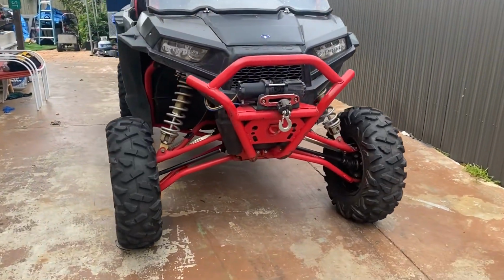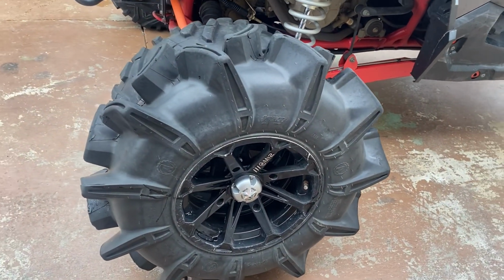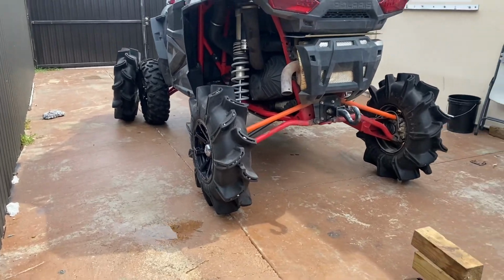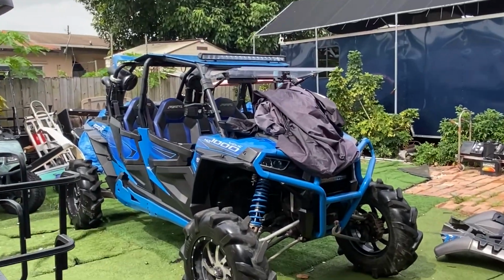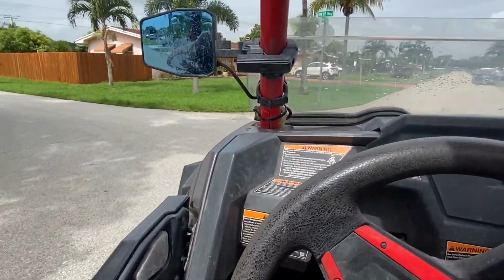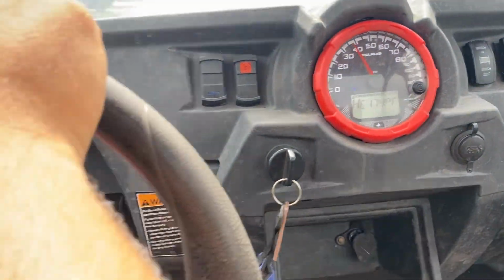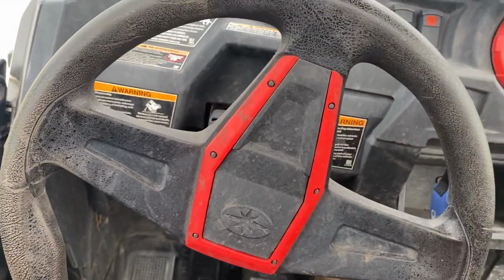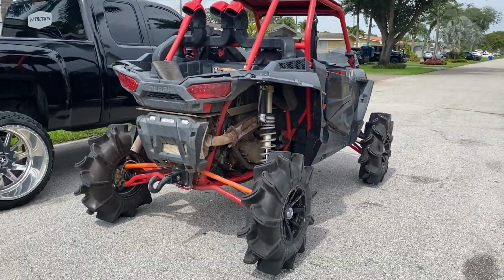32 inch Assassinators on rzr 1000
Changing from 29 inch big horns to 32x8.0 inch Assassinators  CRAZY difference !